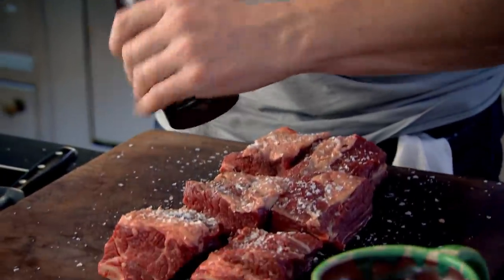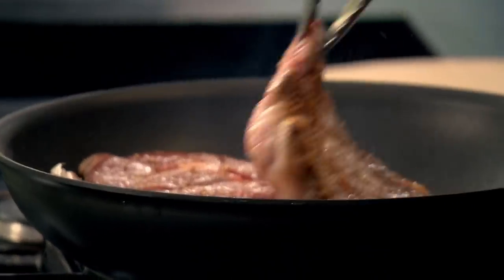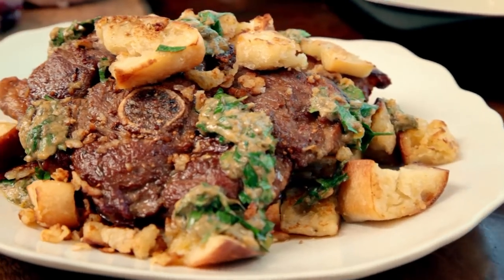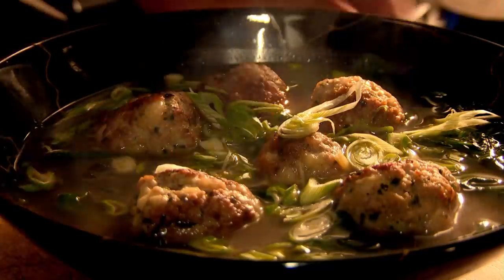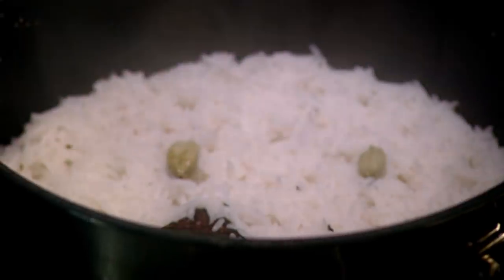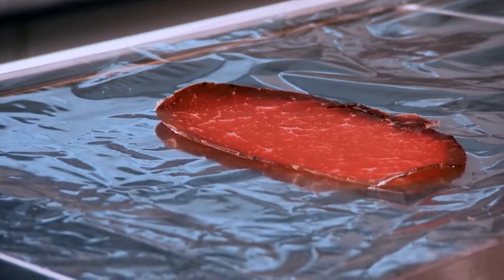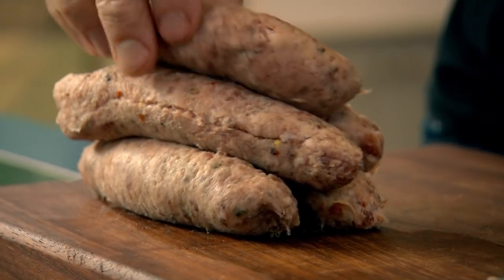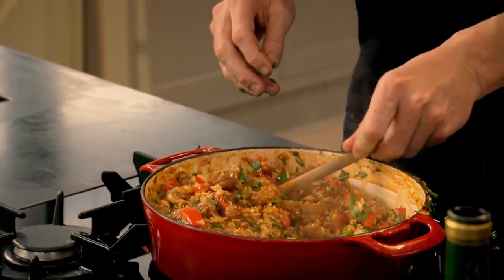Gordon Ramsay's Spicy Sausage Rice Recipe | Ultimate Home Cooking FULL EPISODE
This week on Gordon Ramsay's Ultimate Cookery Course, Gordon shows his favourite meals on a budget, including lamb with fried bread, roasted mackerel, and spicy sausage rice.

Full Episodes from the Gordon Ramsay Back catalog.